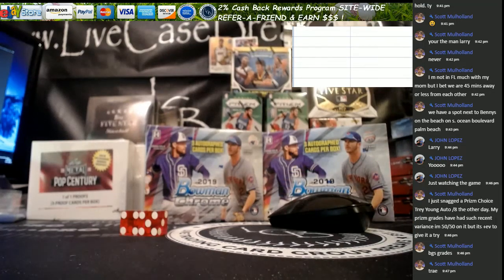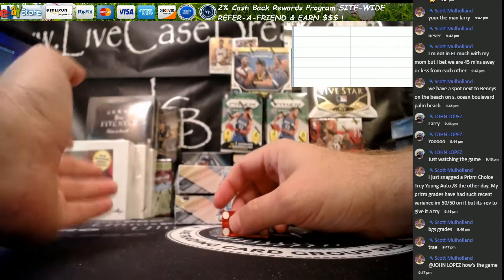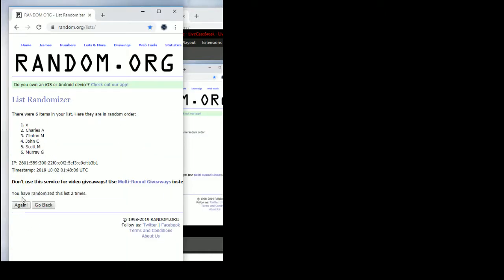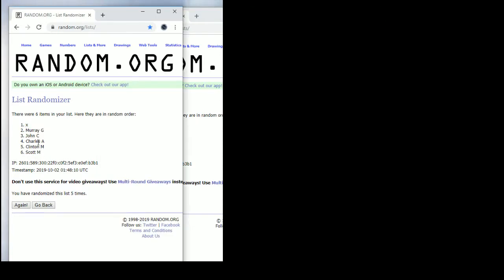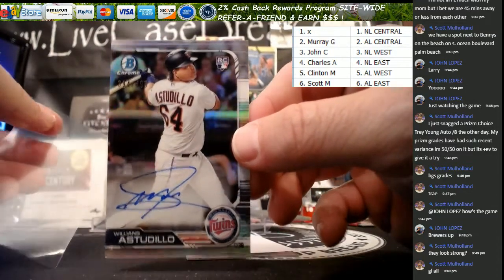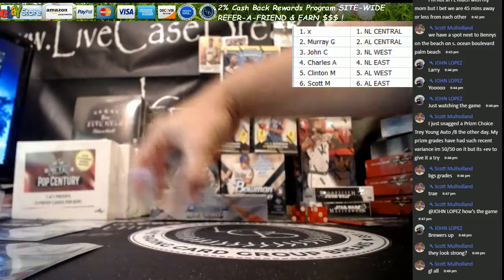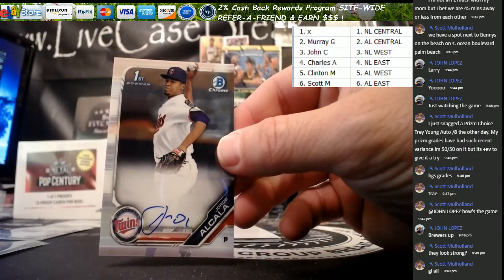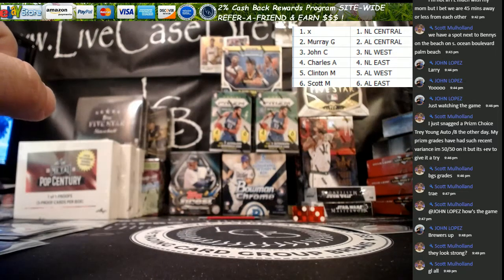2019 Bowman Chrome HTA 2 Box Freeroll Divisional Break #1